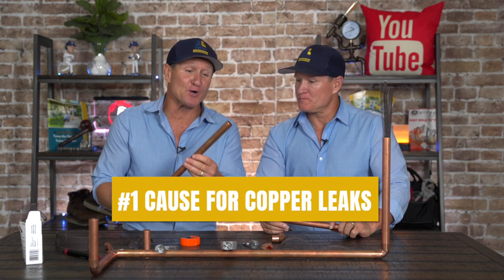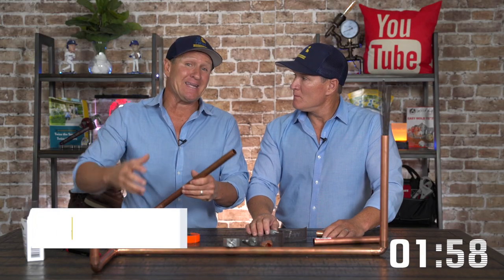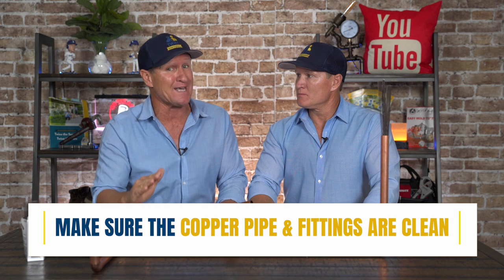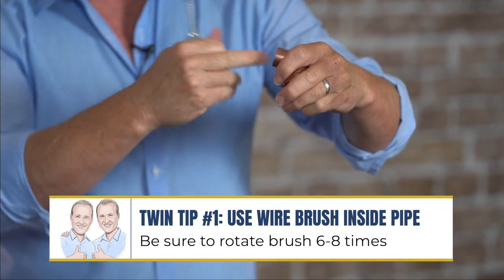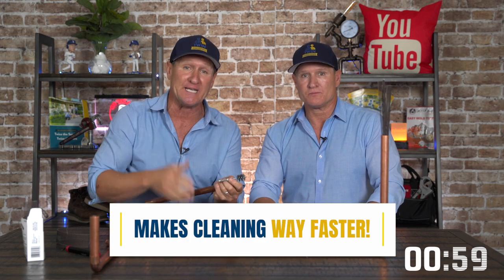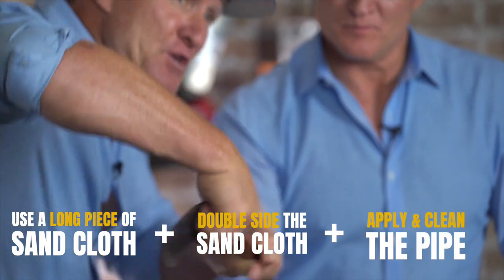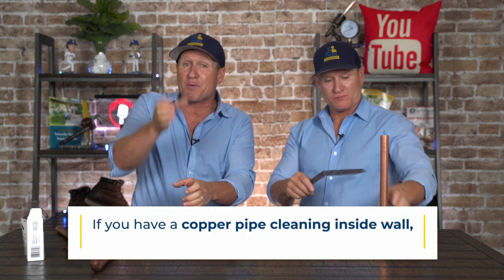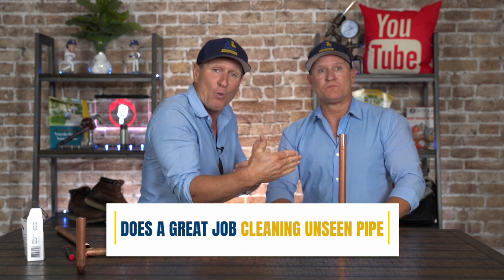Clean Copper Pipe Like a PRO